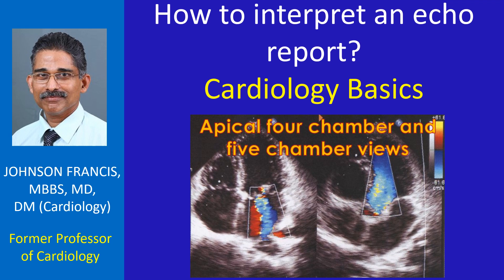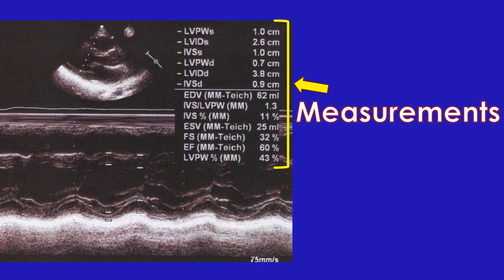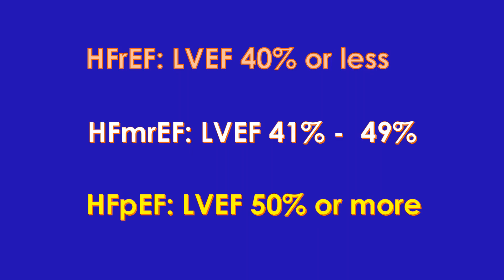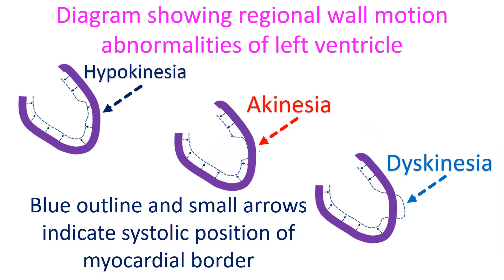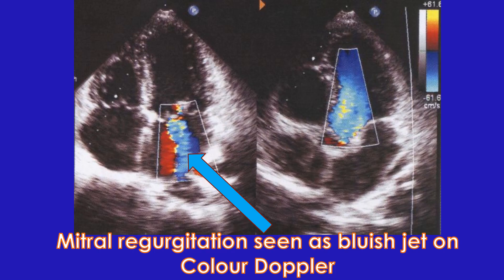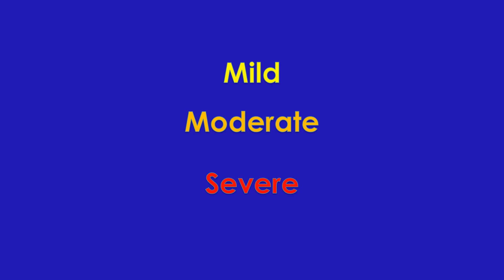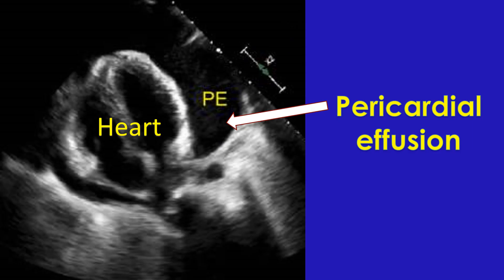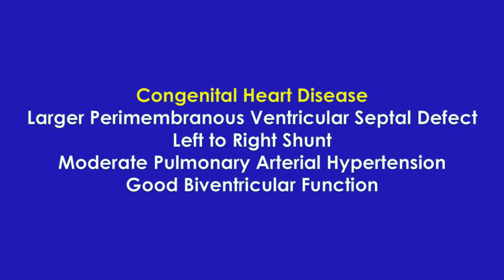How to interpret an echo report? Cardiology Basics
Echocardiogram, often called just echo in short is ultrasound imaging of the heart. Though the actual types of details mentioned in echo report may vary between institutions and even persons reporting it, in general there are several common aspects. Reports of children with congenital heart disease will have a different pattern. This discussion is mainly on an echo report from a general cardiology setup.